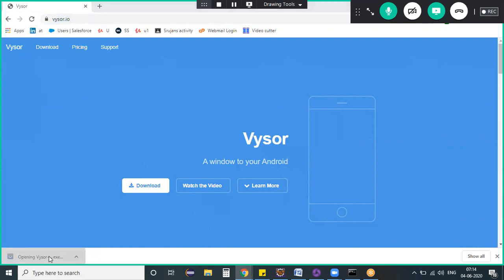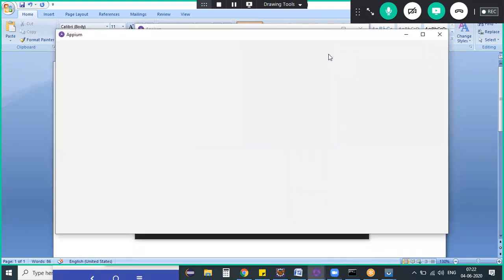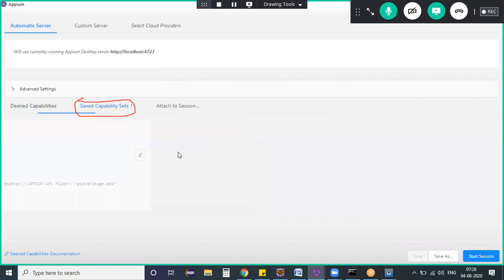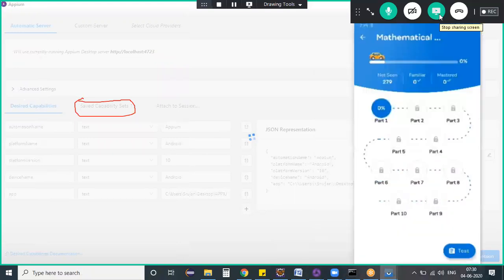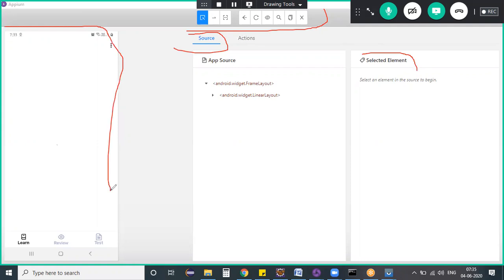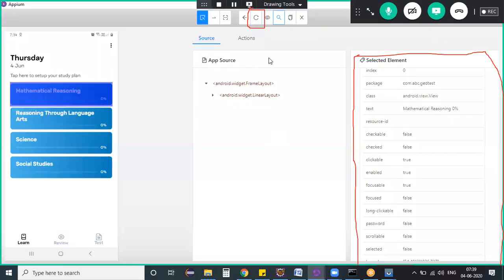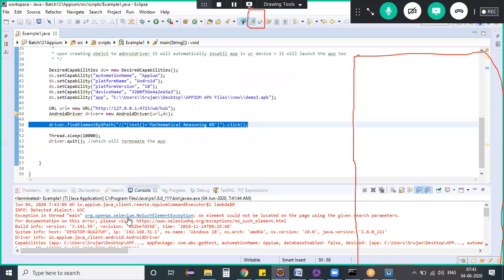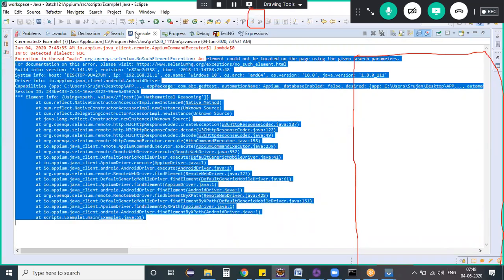Session 16: Mobile Automation Testing using APPIUM | APPIUM for Beginners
Overview on Appium inspector, Vysor, creating simple script Part 1